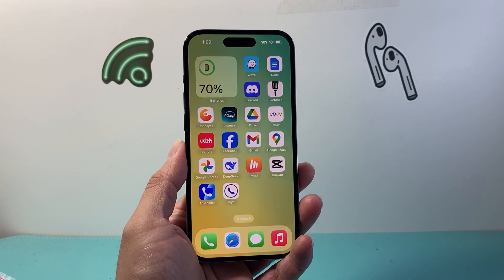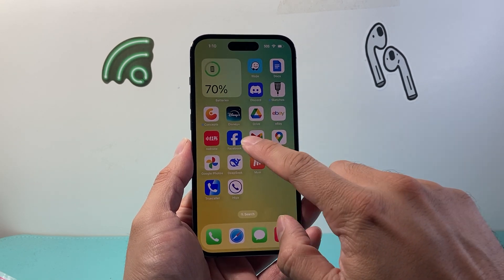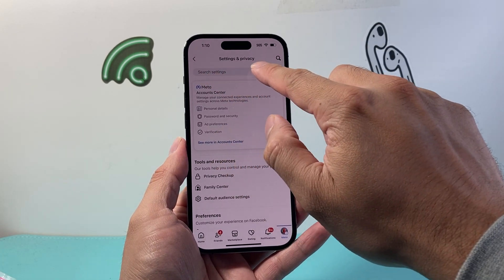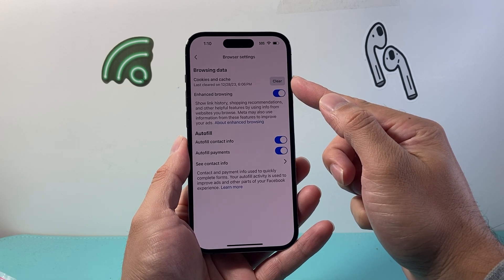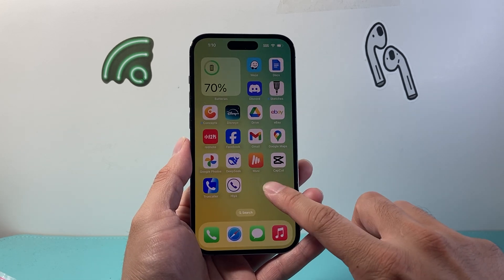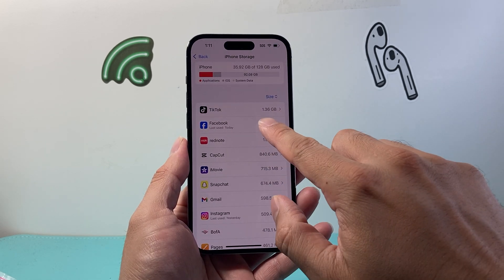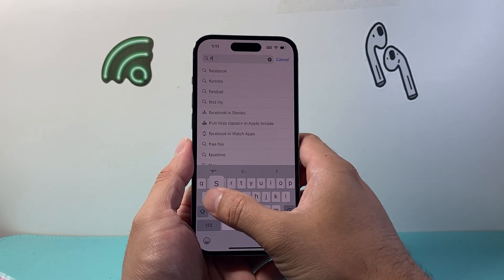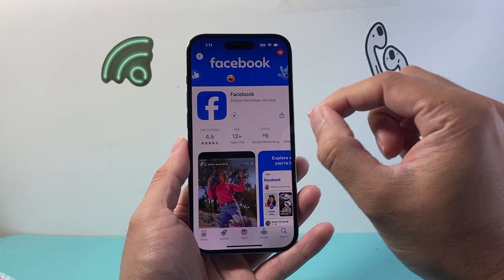How To Clear Facebook Cache On iPhone?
In this tutorial, you will learn how to clear Facebook cache and cookies on iPhone!